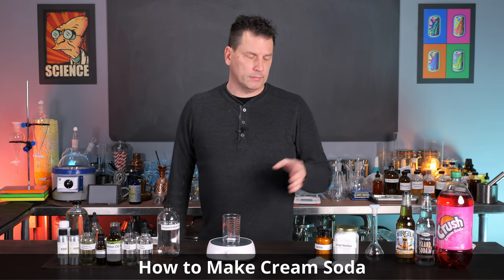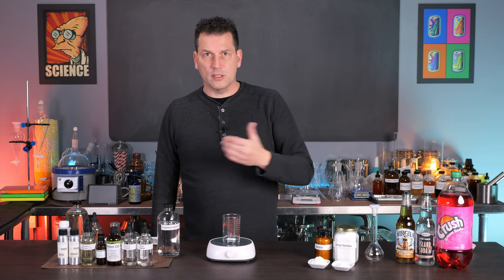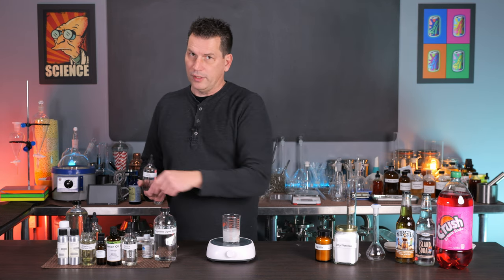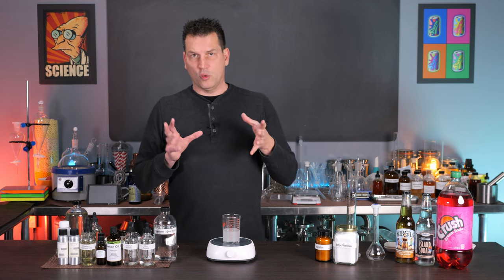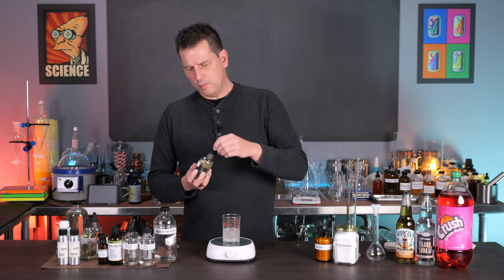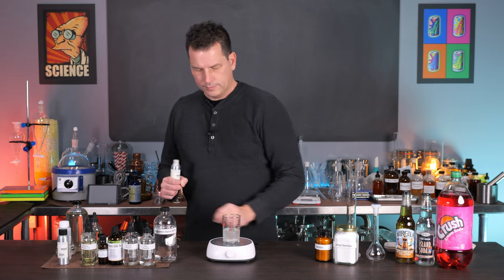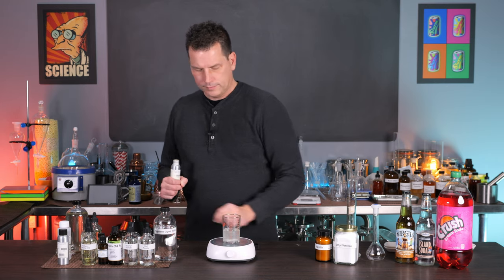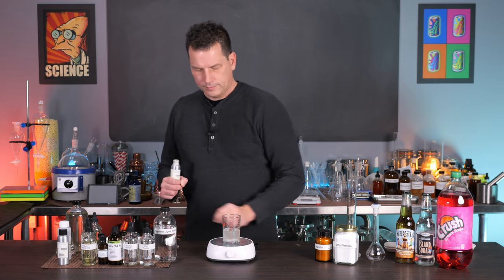Make Real Cream Soda and Use It in an Old Fashioned Cocktail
Cream soda is a classic and has been around since the late 1800s. Though it has vanilla as a base flavour, it is more complex than simple vanilla soda. The additional flavours add a fruity nuance to cream soda, making it a mainstay of the soda world. But those additional flavours are similar to what we taste in an Old Fashioned cocktail, so combining the two by adding the cream soda flavouring into the Old Fashioned, like a dash of bitters, creates a uniquely pleasant drink that brings together two favourite drinks from history.

And if you just want to make cream soda, this recipe will do that, and it will taste just like commercial products.